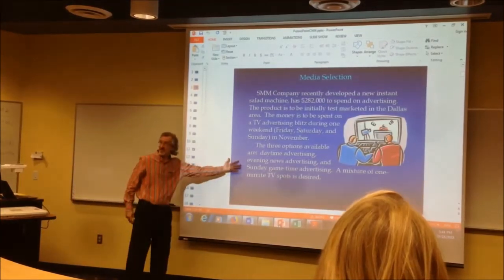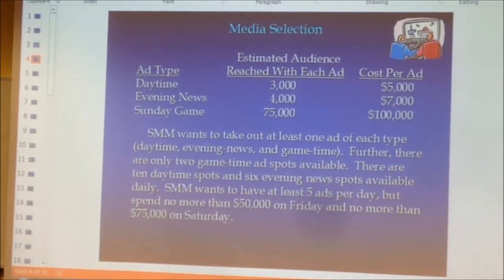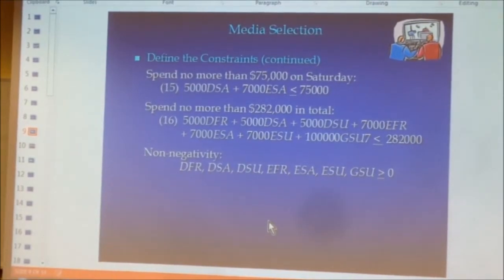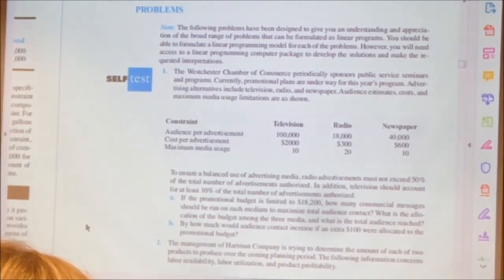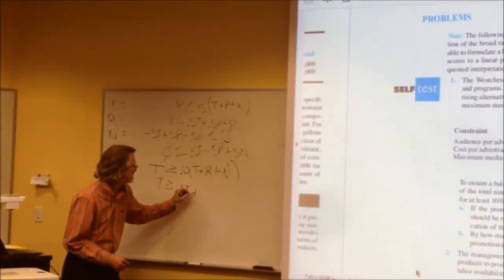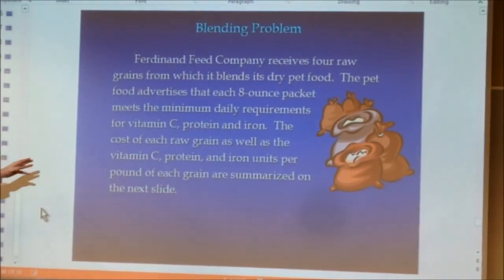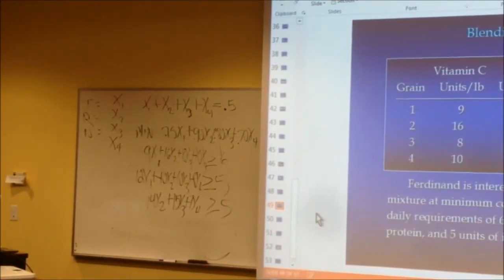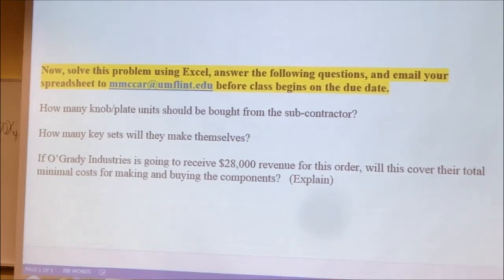Ch 4 part 2 313 F18 sect 2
Ch. 4 part 2 Formulating Linear Programming Models  Management Science  University of Michigan - Flint  Professor McCarthy  Fall semester 2018 from Thurs. 10/18.